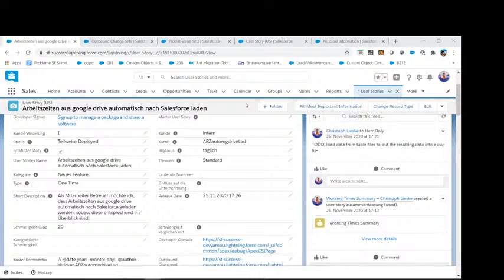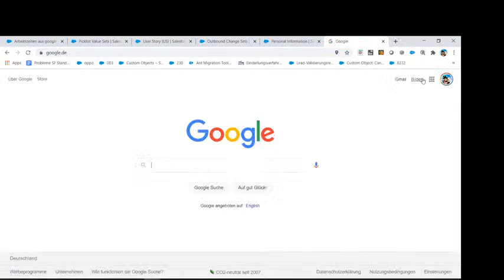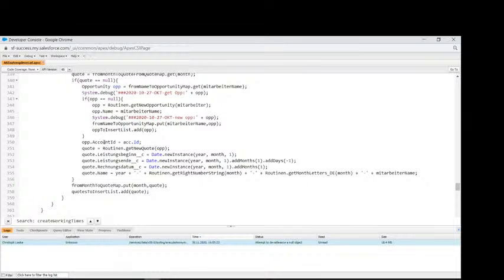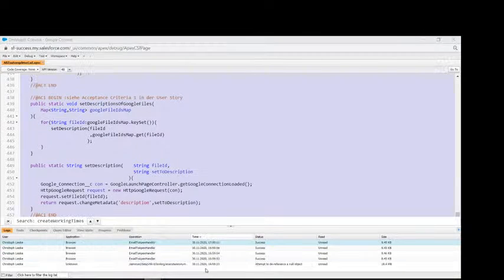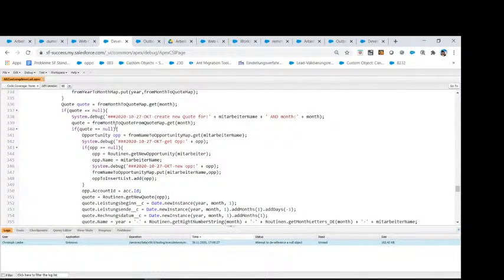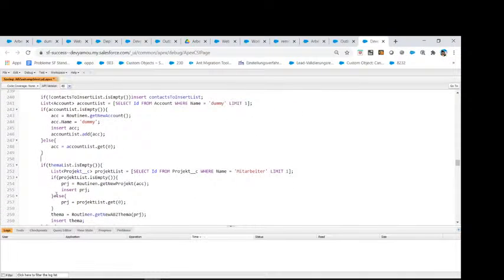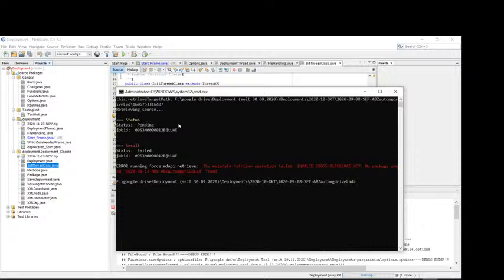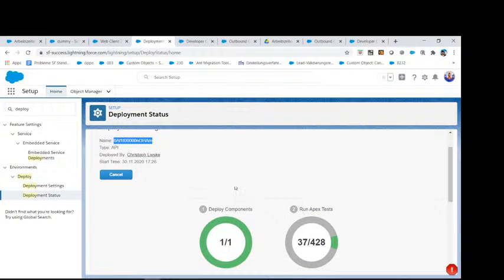Salesforce courses: Arbeitszeiten aus google drive automatisch nach Salesforce laden